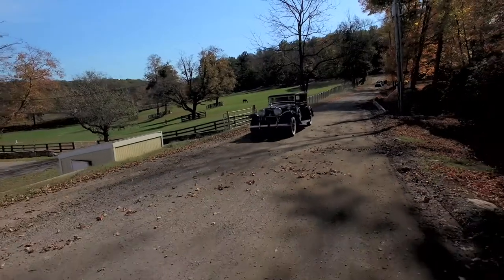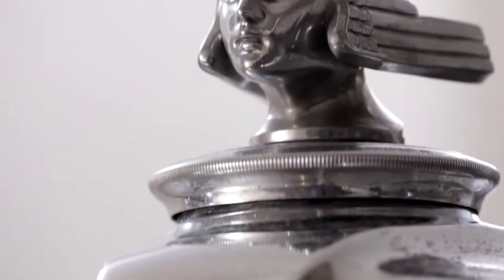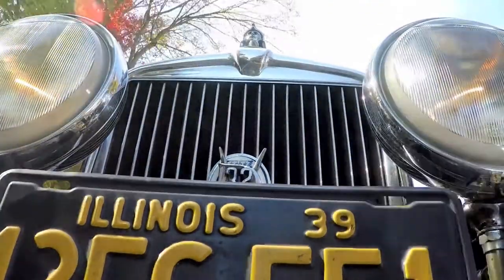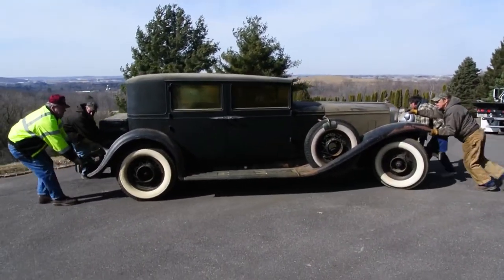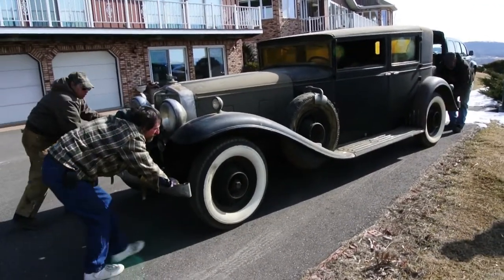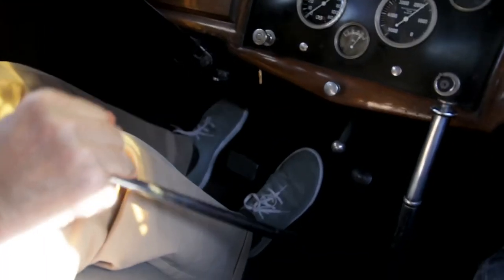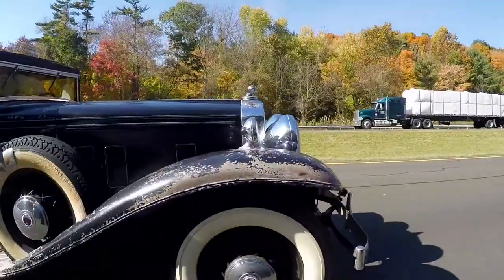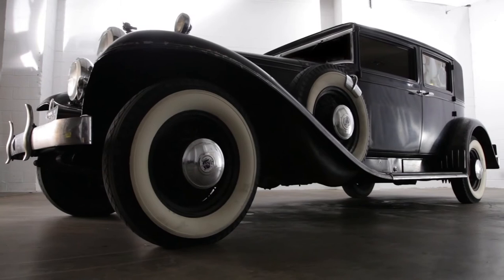1932 Stutz DV32 LeBaron Sedan HD